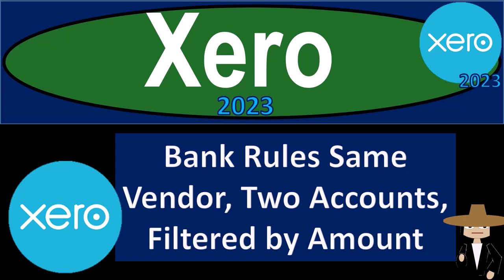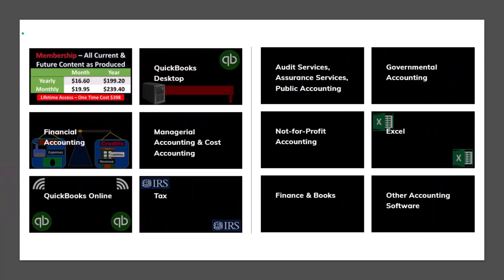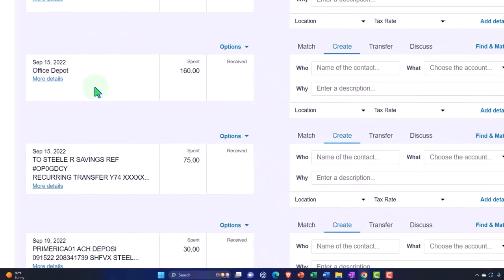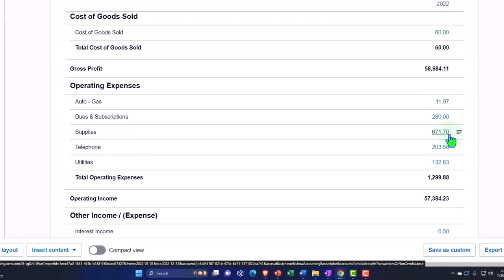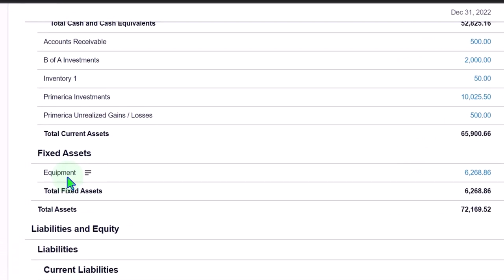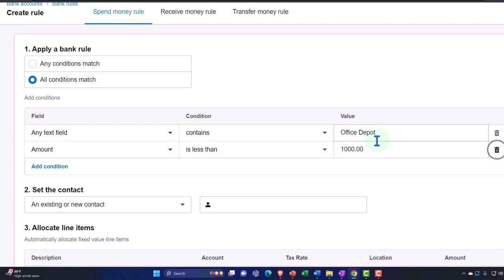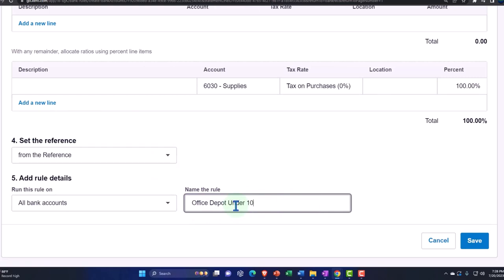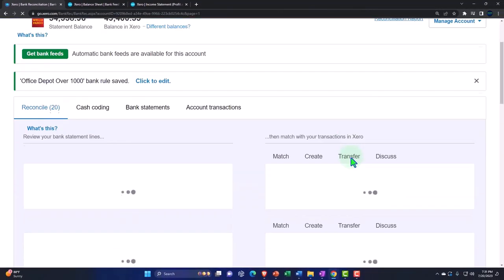Bank Rules Same Vendor, Two Accounts, Filtered by Amount 665 Xero 2022 -2023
Bank Rules Same Vendor, Two Accounts, Filtered by Amount